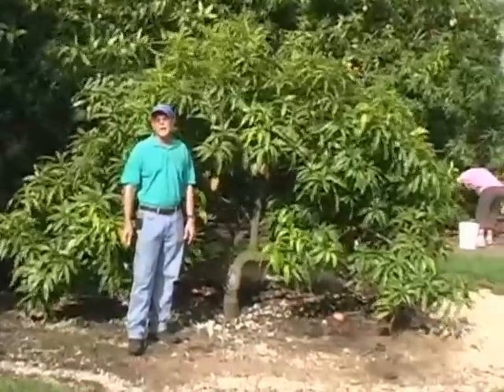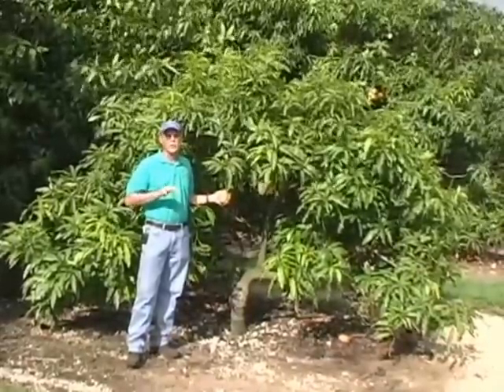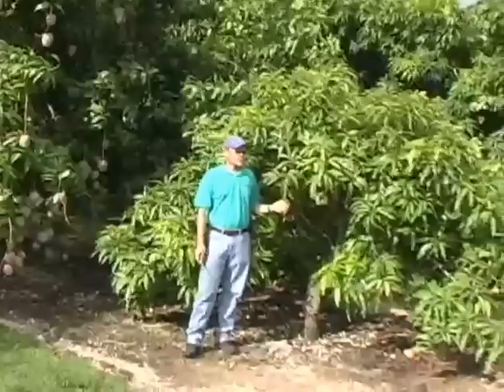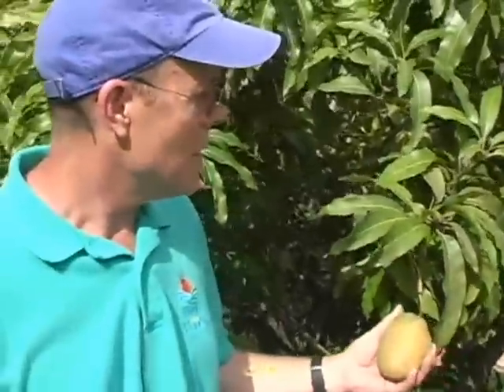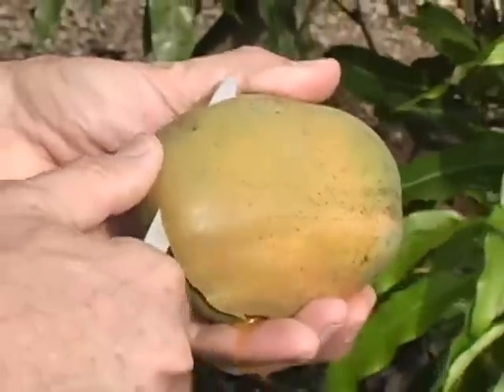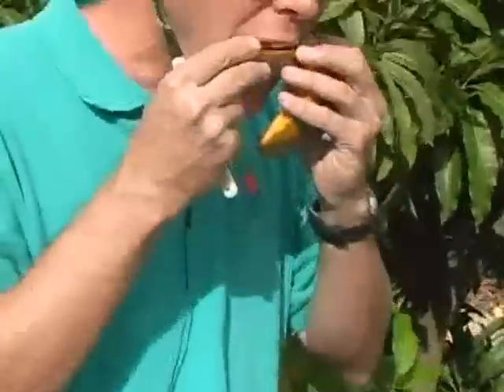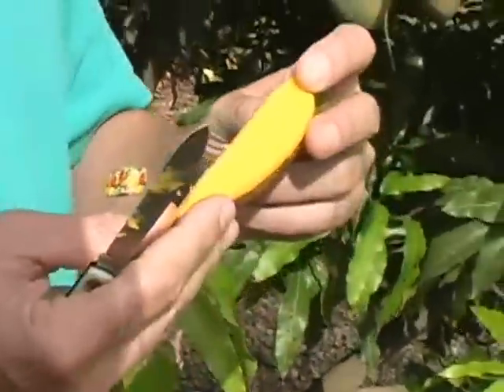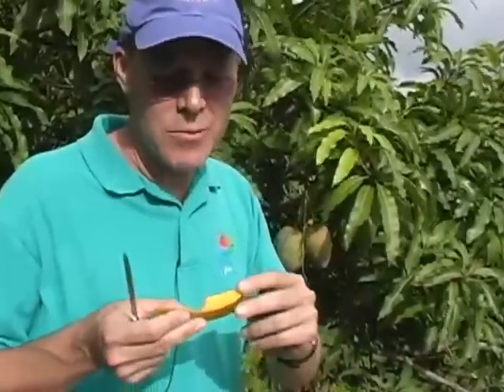Julie Mango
The delicious 'Julie' mango described by Dr. Jonathan Crane of the UF IFAS Tropical Research and Education Center.

Uf/IFAS/TREC
Professor: Dr. Jonathan H. Crane
Video: Ian Maguire